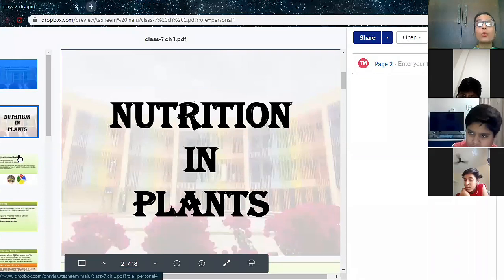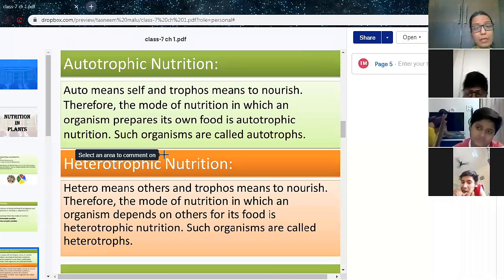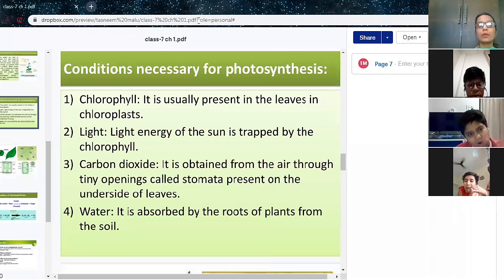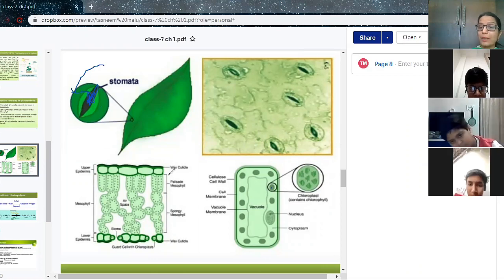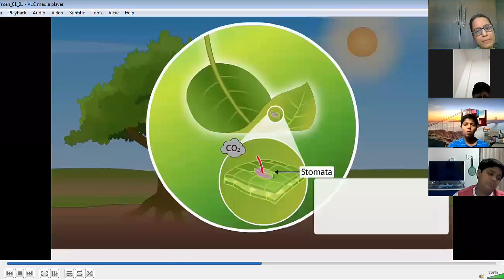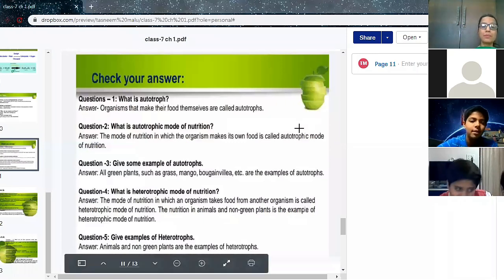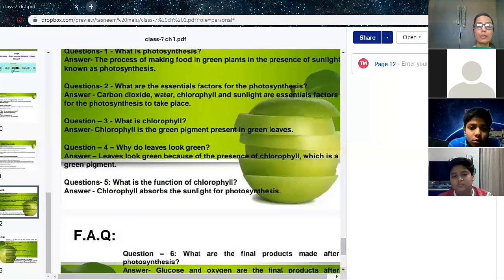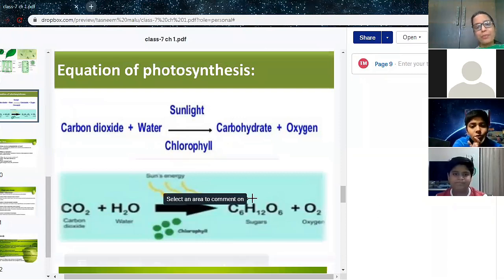Science Class VII Ch-1 Nutrition in Plants